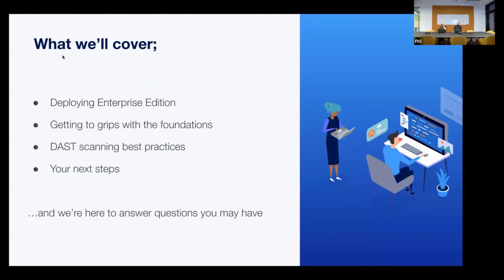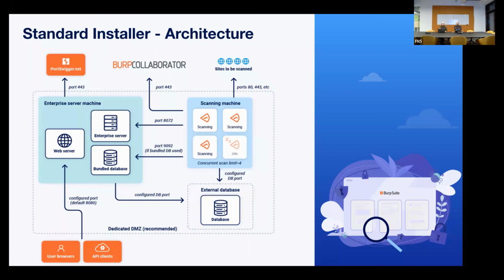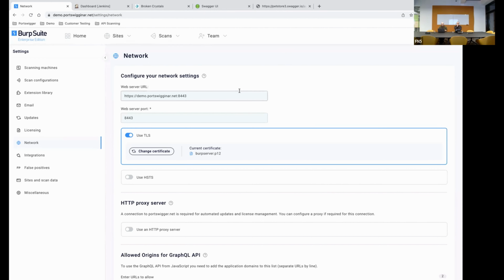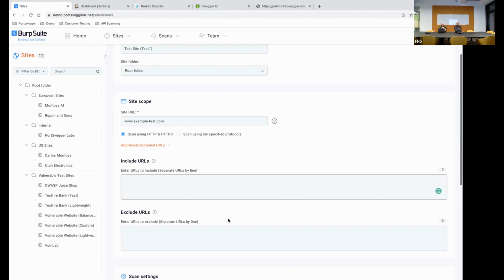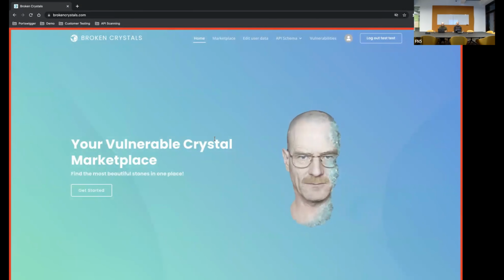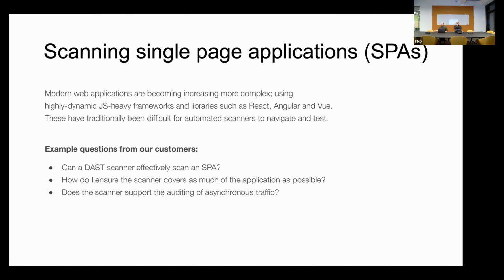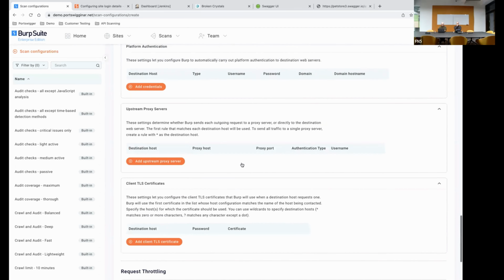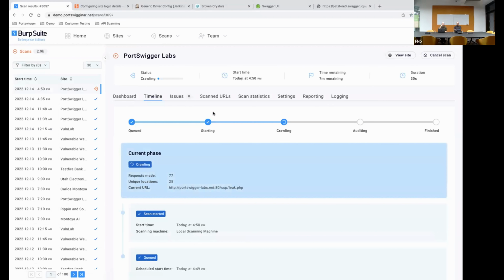How to get started with Burp Suite Enterprise Edition - Dec 2022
In our December PortSwigginar, we covered the following topics;

* Deploying Enterprise Edition
* Getting to grips with the foundations
* DAST scanning best practices

Timestamps:
0:00 Introductions
02:00 Agenda
02:40 Architecture & Deployment
10:59 DAST Scanning with Burp Suite Enterprise Edition
13:49 Burp Suite Enterprise Edition demo: Foundations
24:24 Scanning: Authenticated Targets
34:10 Scanning: Single Page Applications (SPAs)
41:24 Scanning: APIs
44:16 Scanning: CI/CD
48:05: Looking ahead